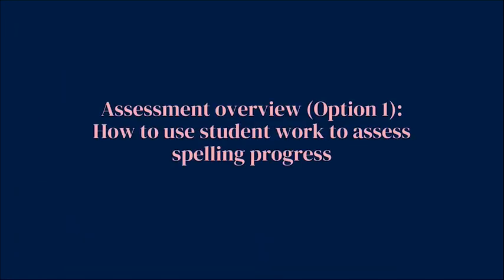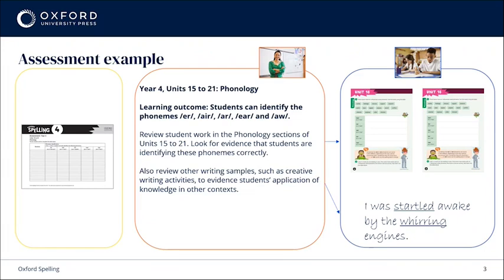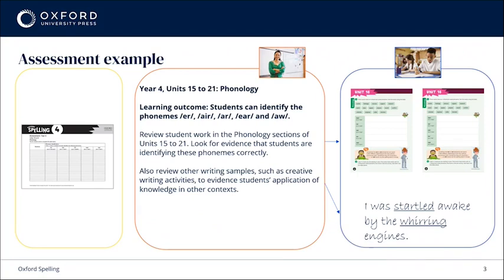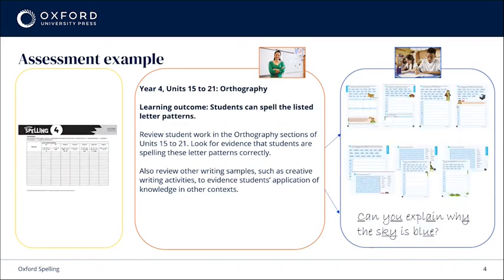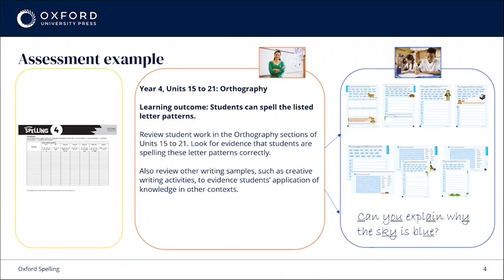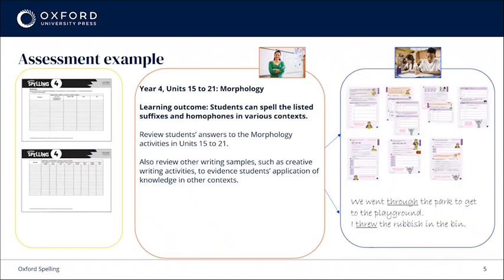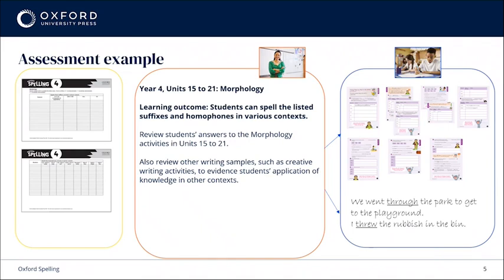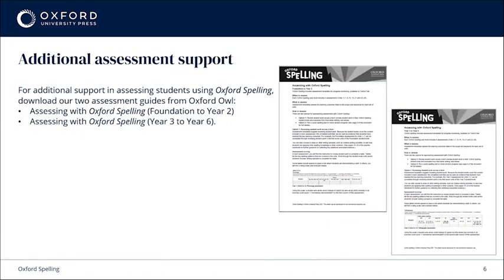Assessment overview 1: How to use student work to assess spelling progress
Explore how Oxford Spelling can support best-practice spelling lessons in your school through this series of videos

With origins dating back to 1478, Oxford University Press (OUP) is the world's largest university press with the widest global presence. At OUP, we believe in the power of the written word and the scholarship that stands behind it. Everything we publish relates directly to our mission: to support Oxford University's objective of excellence in research, scholarship, and education. As a publisher, we take pride in this mission, which allows us to enable, support, and facilitate research and scholarship.

Since 1908, OUP Australia & New Zealand (OUPANZ) has operated as a microcosm of OUP’s worldwide organisation and we are the oldest continuous educational publisher in Australia.

We set the bar high for the quality of our products and our services. We work hard to offer the best educational publishing through the development of premium quality print and digital educational resources.